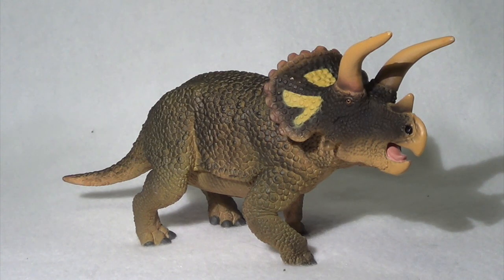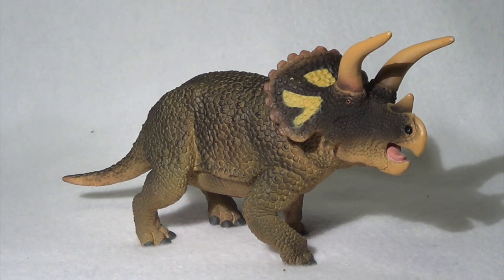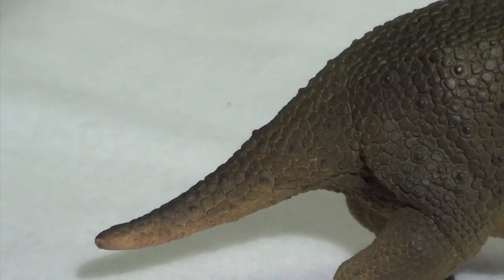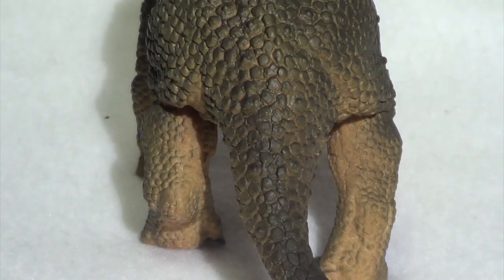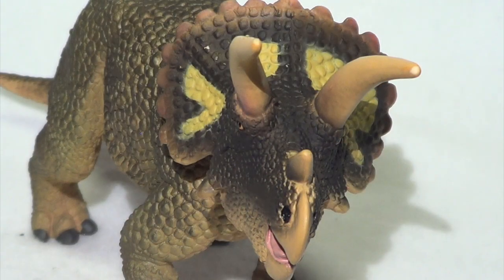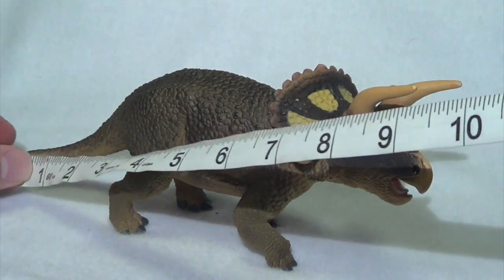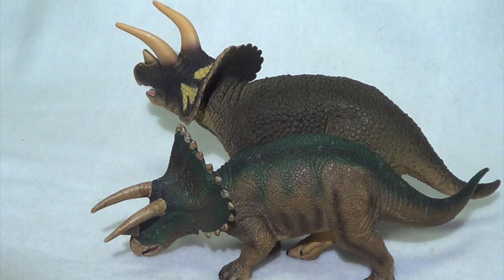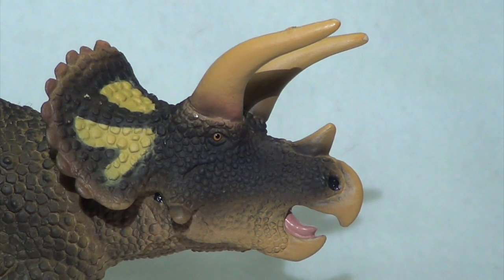Safari Ltd. 2018 Triceratops Figure Review-Review For Adult Collectors by an Adult Collector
Did we need it? Nah, probably not. Is it awesome? Hell yeah it is.